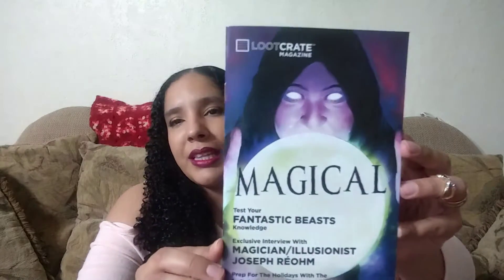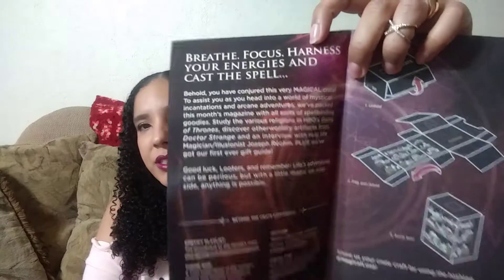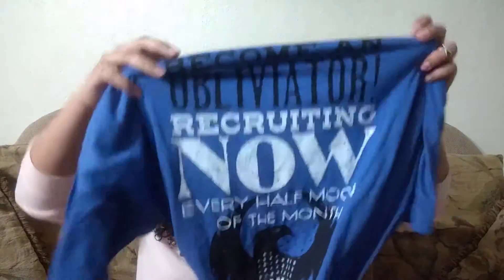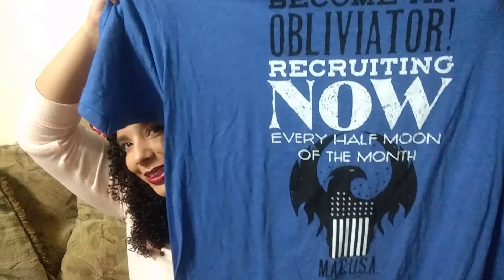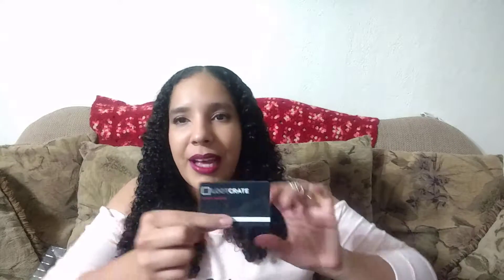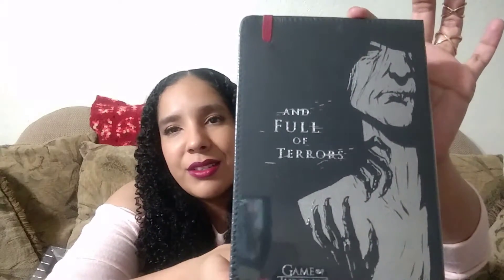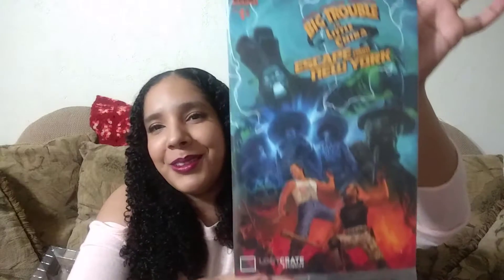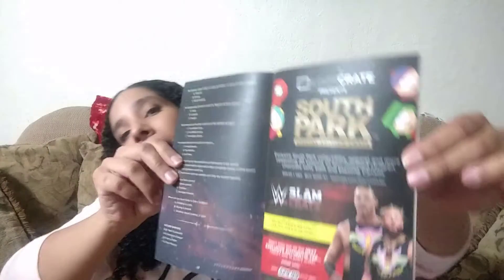Loot Crate - November 2016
Hey everybody, it's Nefertiti. I apologize for the long delay in uploading this video. Better late than never ¯\_(ツ)_/¯.

Love,
Nefertiti ❤

Loot Crate - $13.99/month + $6 shipping